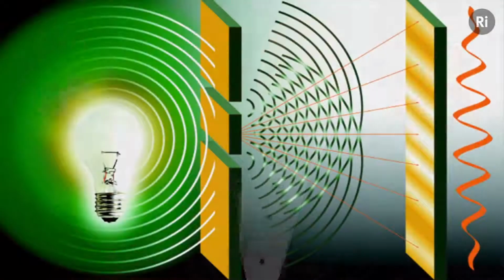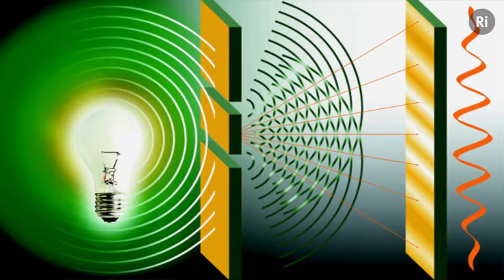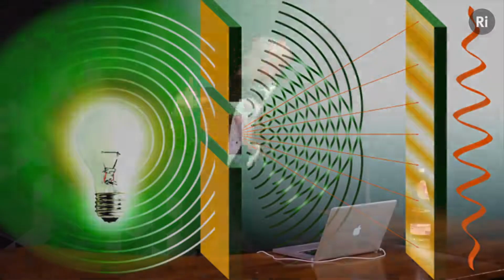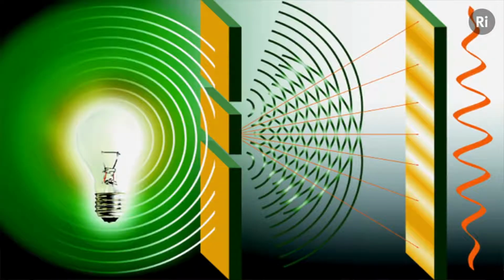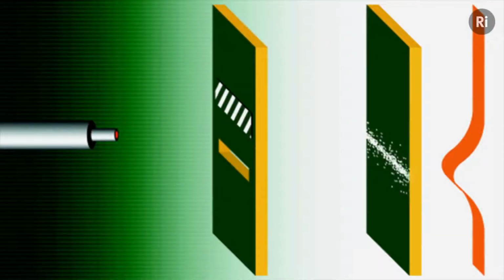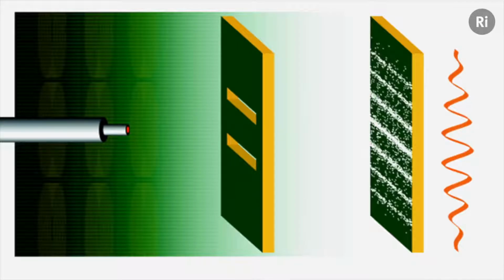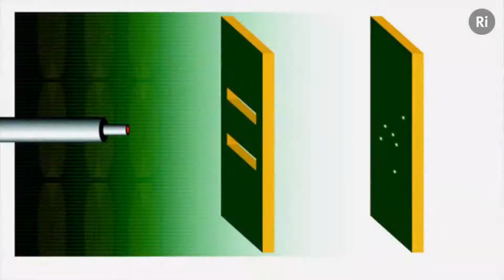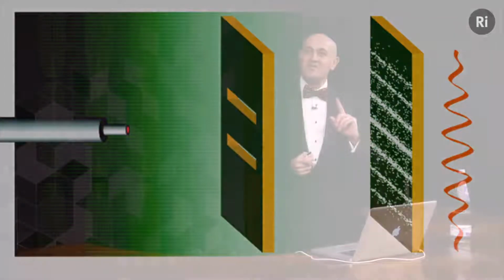Jim Al Khalili - The Central Mystery of QM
Jim Al Khalili lecture on the double slit experiment at,
The Royal Institute.